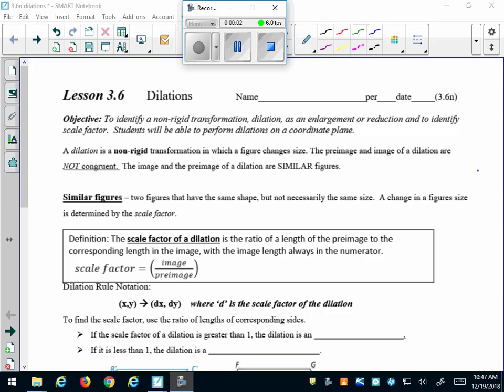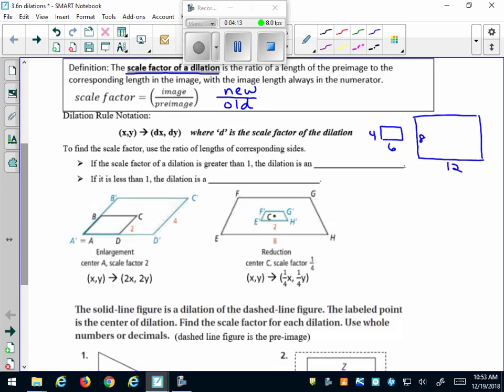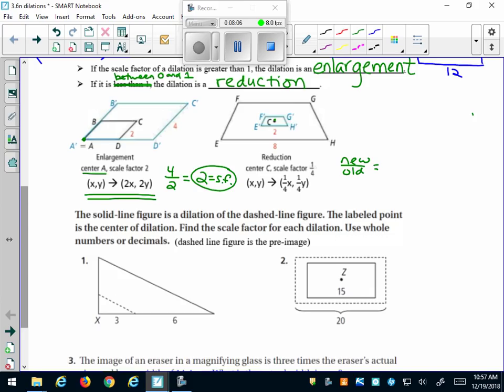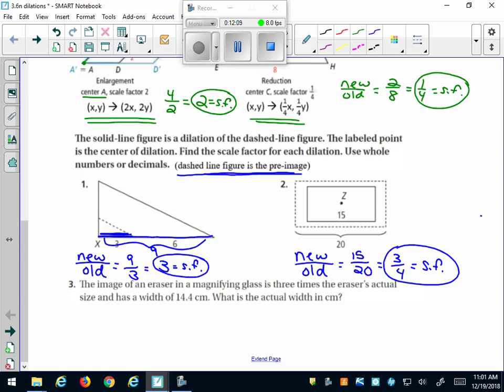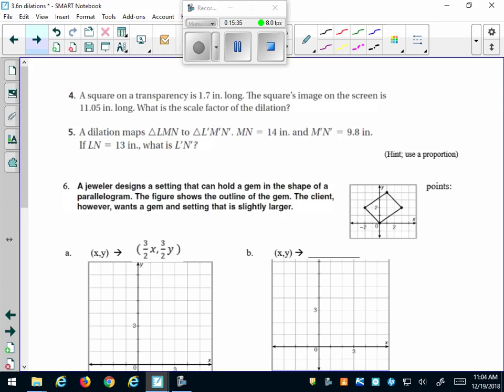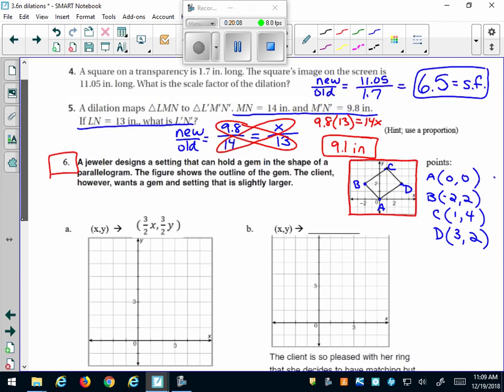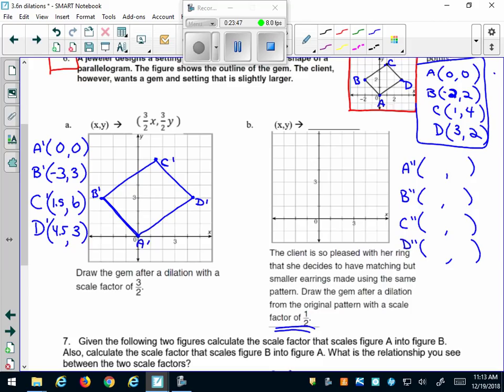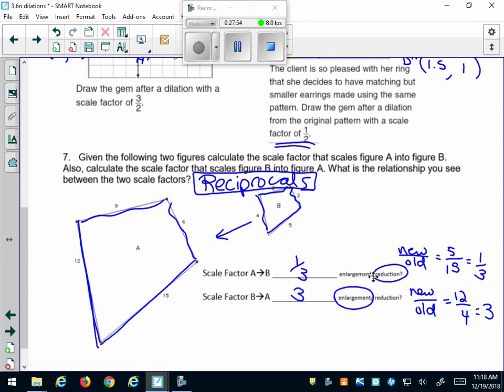3 6n video notes dilations